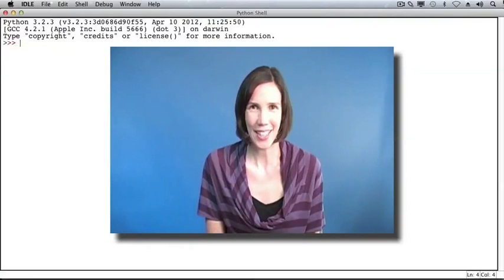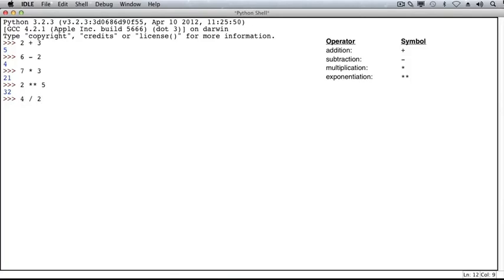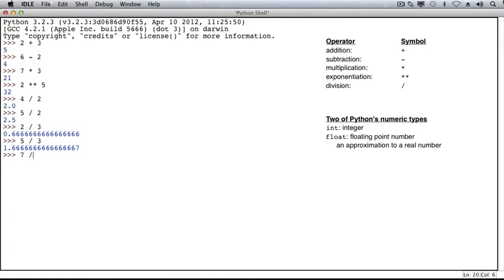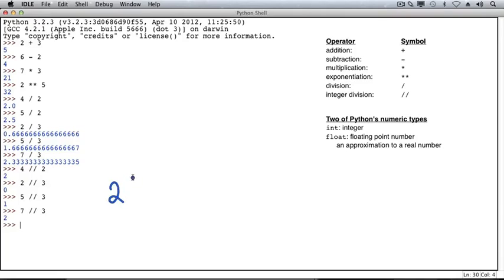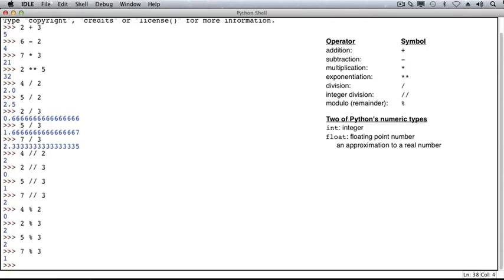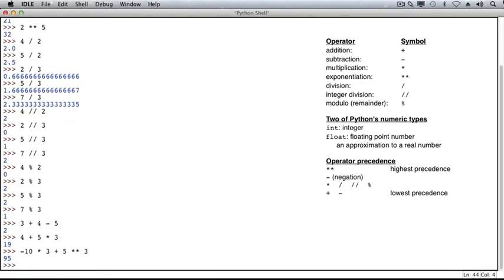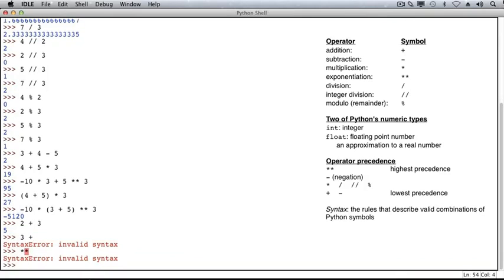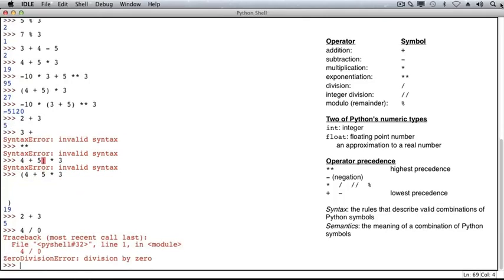2 - 3 - Python as a Calculator (1035)